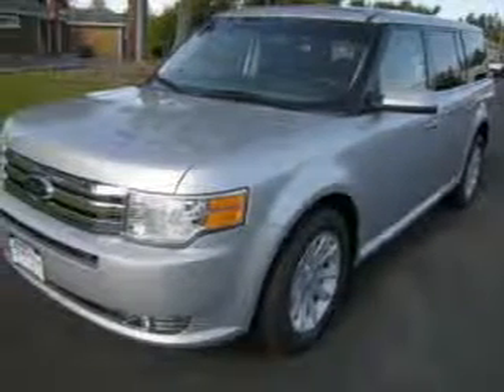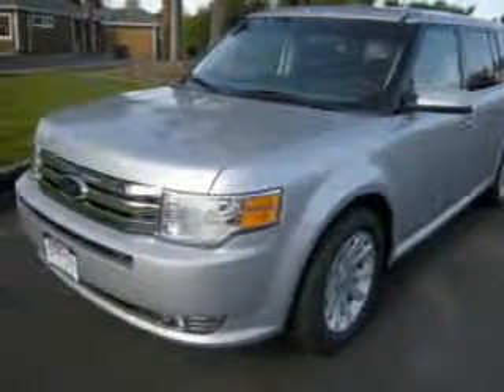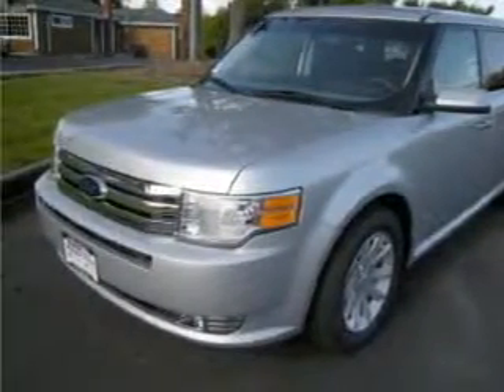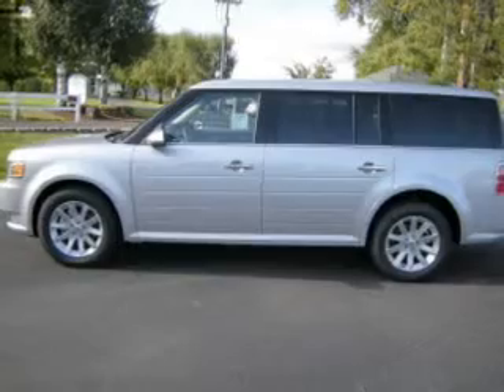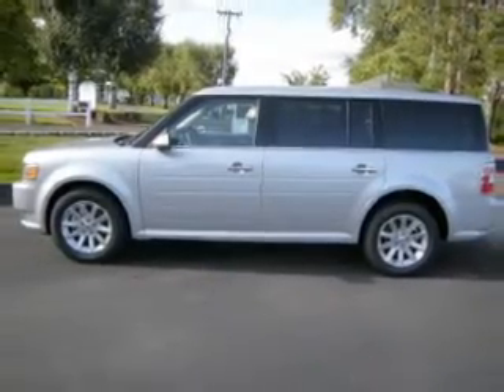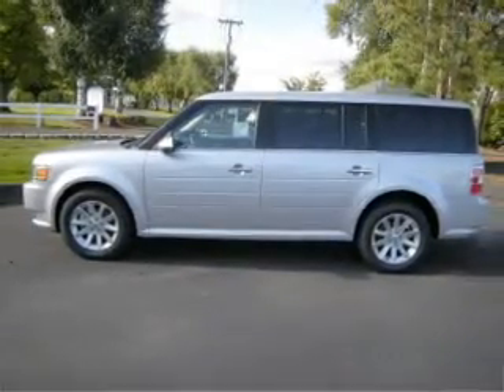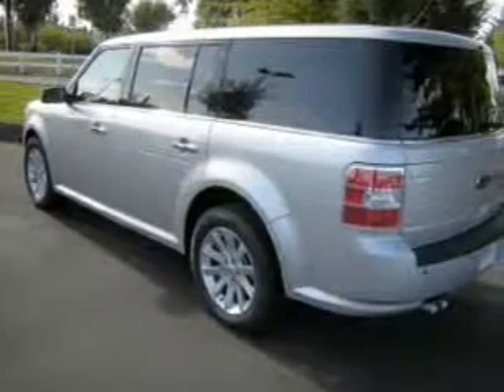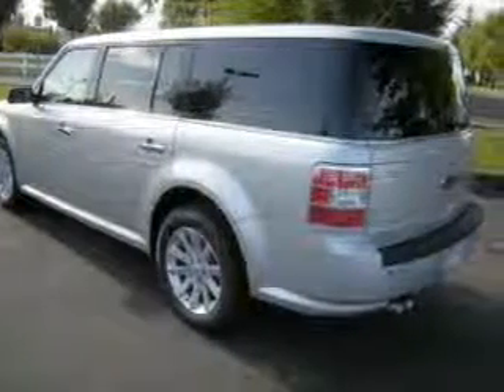2009 Ford Flex - Hillsboro OR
Year: 2009
Make: Ford
Model: Flex
Trim: SEL